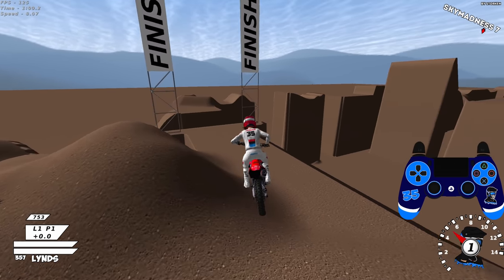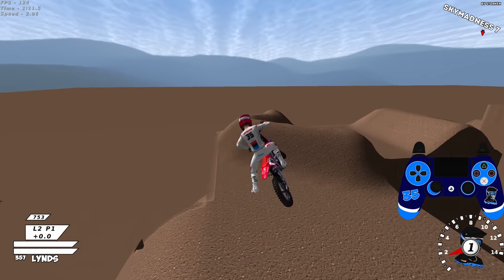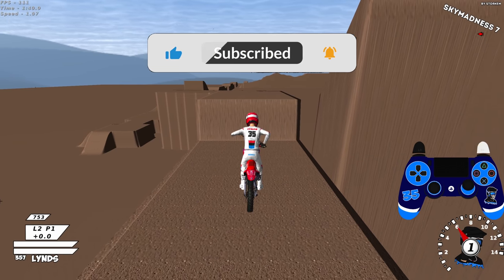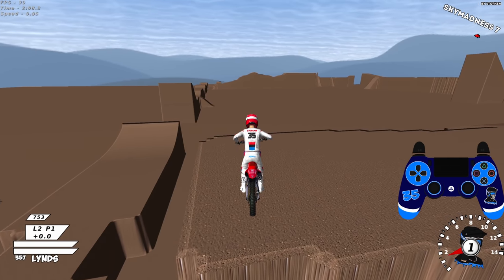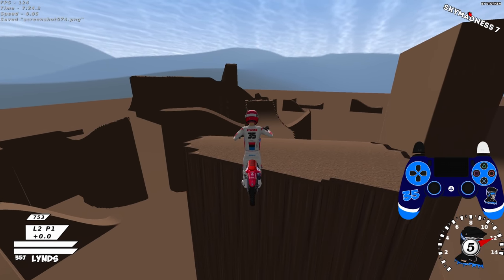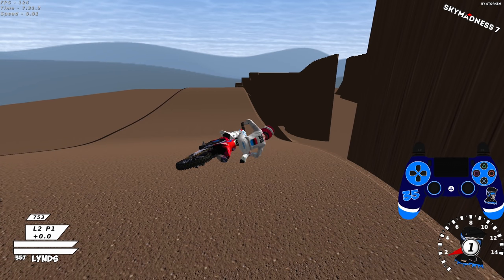SKY MADNESS IS SO MUCH FUN! - MX Simulator